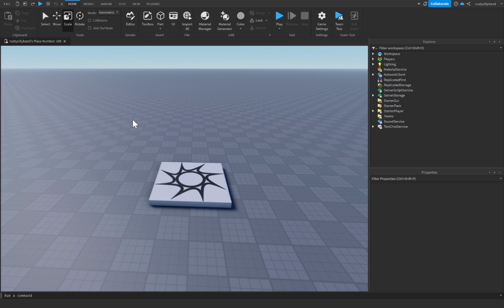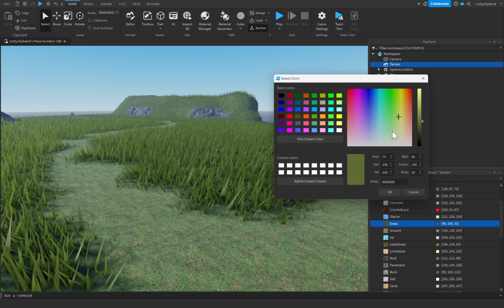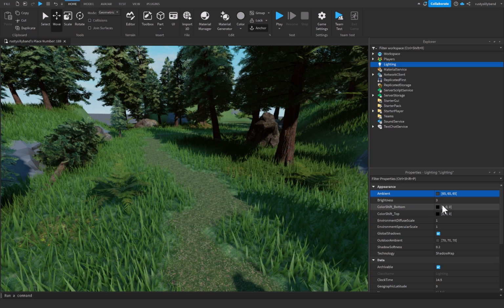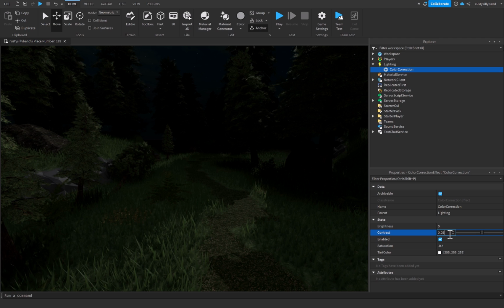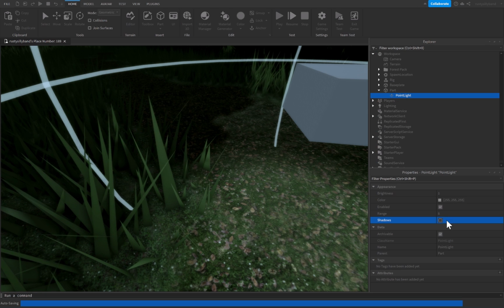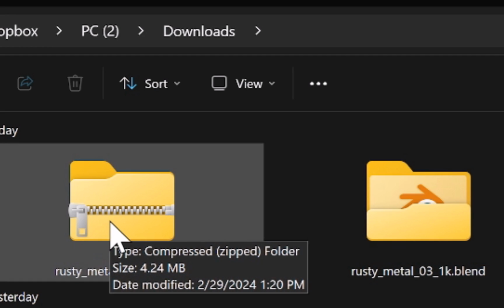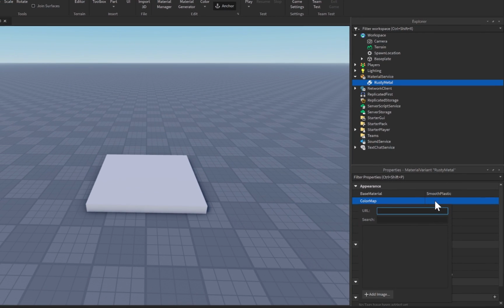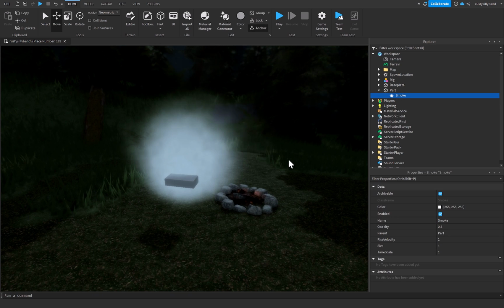How to BUILD Your Horror Game in Roblox Studio | #2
🛠 This is How to BUILD Your Horror Game in Roblox Studio | #2! In this video, we'll go over everything you should know about building your horror game in Roblox Studio. From building, to lighting, to custom textures and more!

⌚Timed Chapters:
0:00 Intro and Recap
0:54 Building your Horror Game
4:16 Horror Lighting
10:23 Custom Textures/Materials
14:07 Particles
15:47 Outro and Conclusion